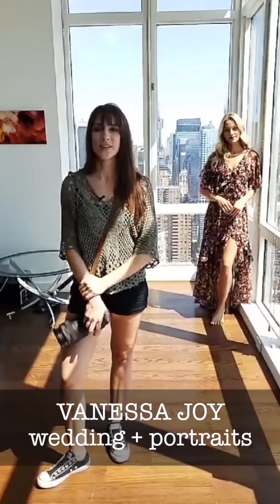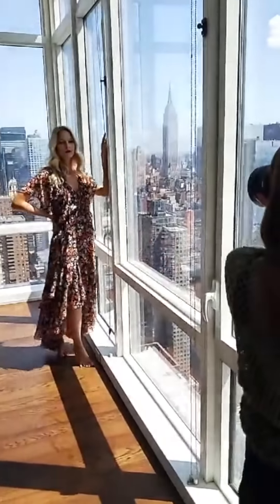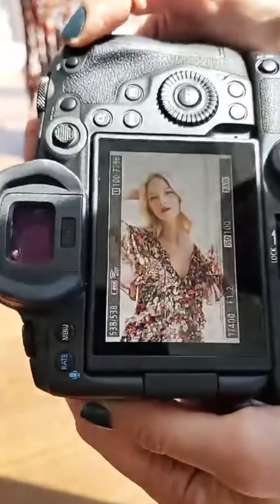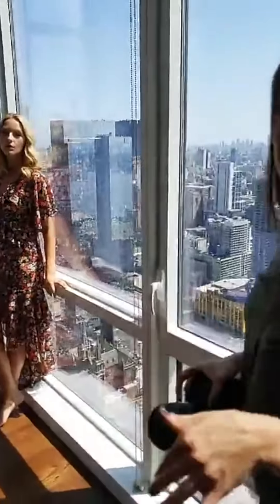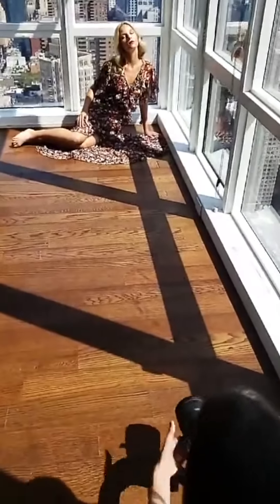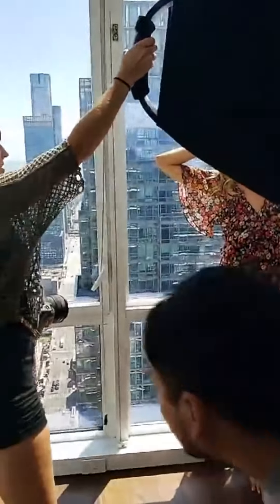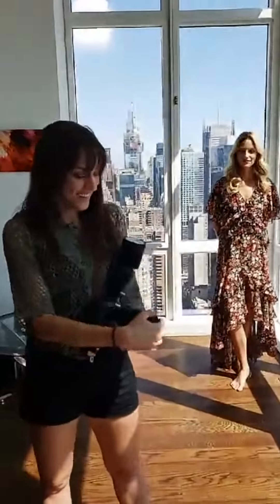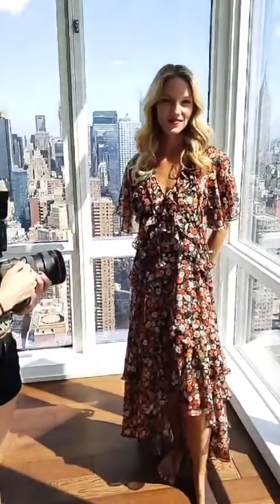Canon R5 Photoshoot: Portrait Photography (Real-world Review)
A Canon R5 photoshoot for portrait photography from the live session on my Instagram where this was originally filmed. I’m talking mostly about the Canon EOS R5 for stills, not as much about video, since I’m primarily a photographer I feel bettering doing a Canon R5 review for photography. Canon R5 for portraits and for weddings has a fun effect on the way I shoot! If you want to see my Canon R5 Real World Review, that's on this YouTube channel where I specifically talk about the Canon r5 for weddings, but this is a behind-the-scenes photoshoot with the Canon EOS R5 mirrorless camera and some easy flash photography for portraits.

Here's an NYC Canon R5 Photoshoot. A Real-world Review on Portrait Photography.